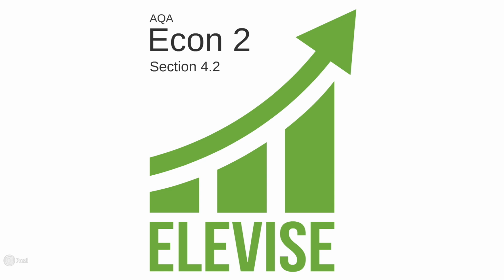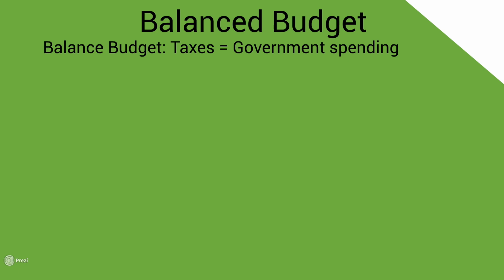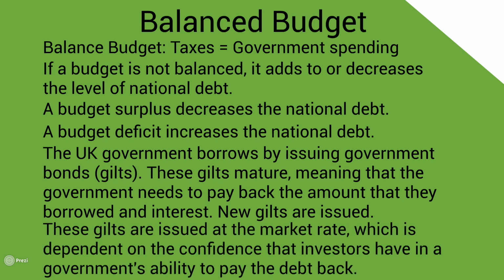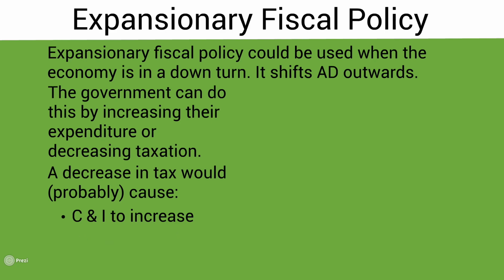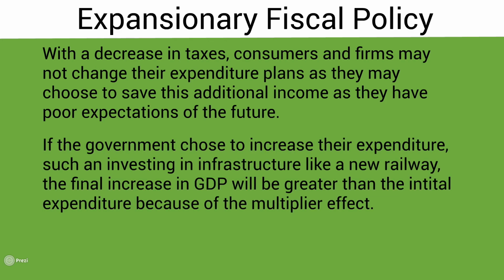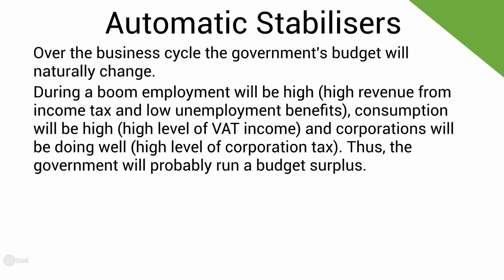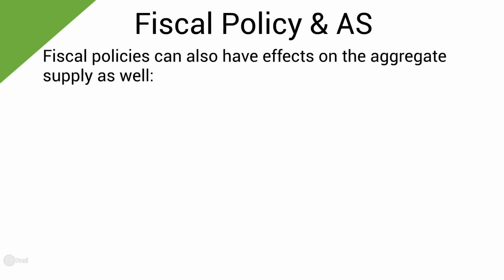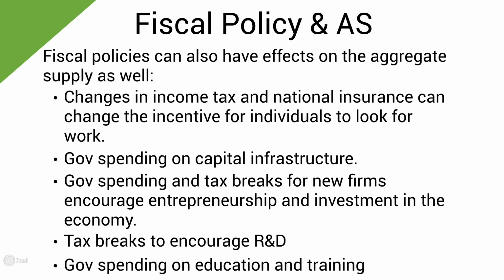AQA Econ 2 4.2 Fiscal Policy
This video is about AQA Econ 2 4.2 Fiscal Policy